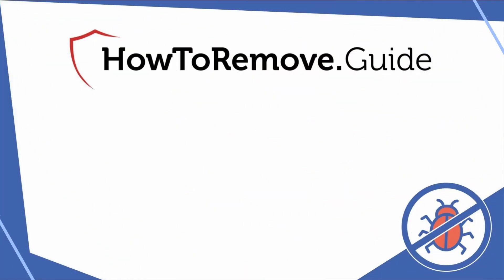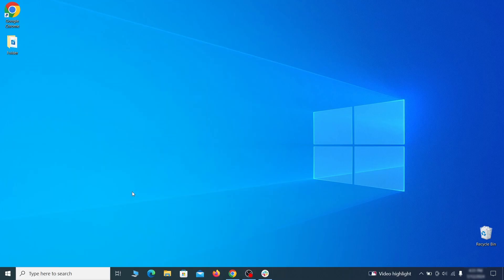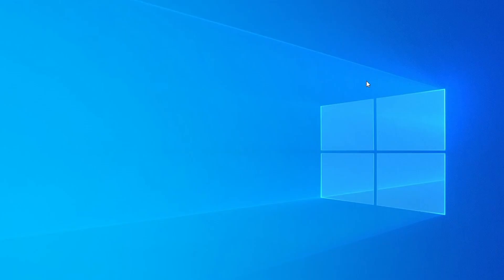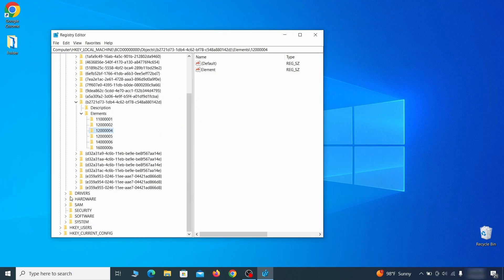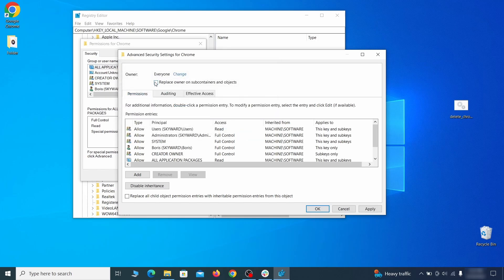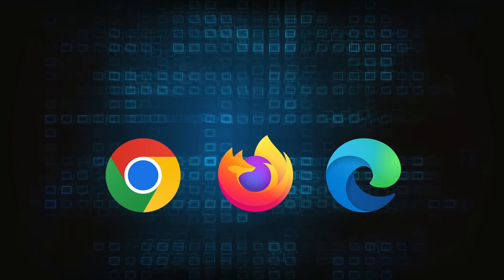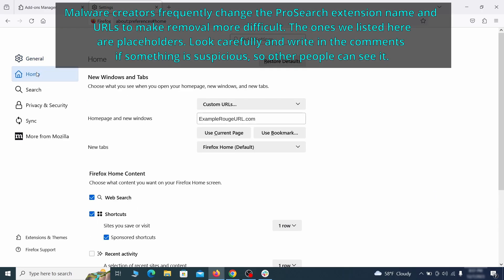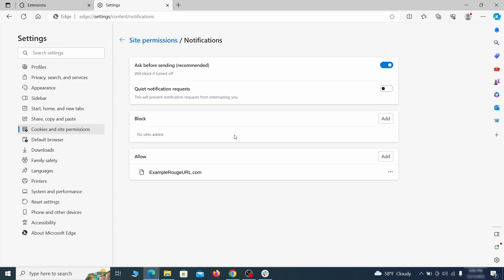ProSearch Extension Removal Guide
This video will show you how to remove ProSearch extension virus from your computer. If you still need help we have a detailed guide with all the steps in the following

00:00 Intro
SECTION 1: Delete Processes and Files
01:01 1. Remove Suspicious Apps
01:34 2. Reveal Hidden Files and Folders
01:52 3. Removing Suspicious Tasks in the Task Scheduler
02:36 3. Task Manager and File Deletion
03:13 4. How to Delete Persistent Files
SECTION 2: Policies Cleanup
04:27 1. Policy Editor: Manual Removal Steps
05:09 2. Registry Cleanup
08:13 3. Chrome Policy Remover: Free Automatic Tool
SECTION 3: Browsers Cleanup
09:14  Chrome
10:37  Firefox
11:40  Edge